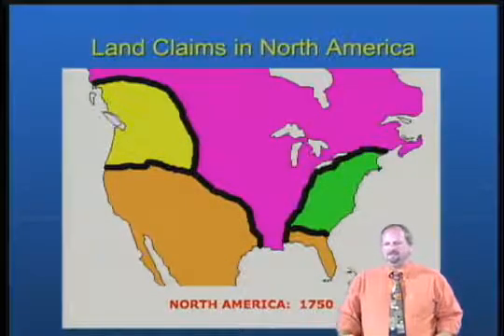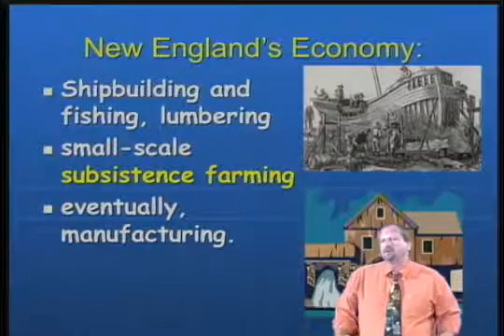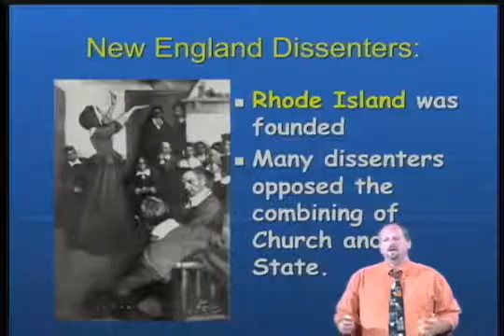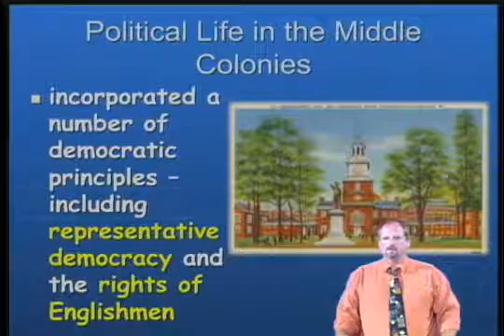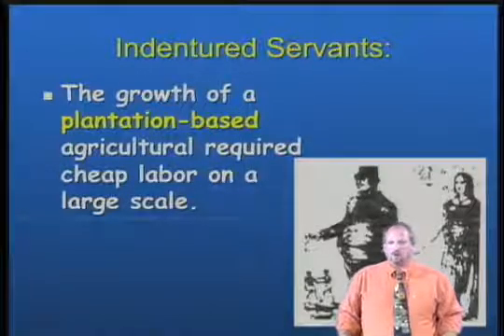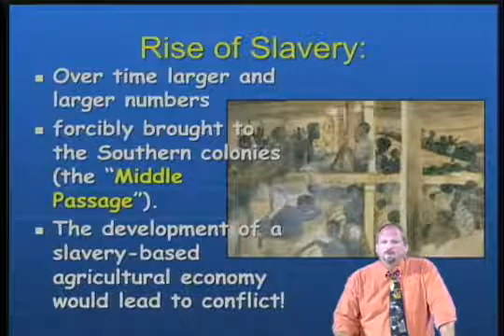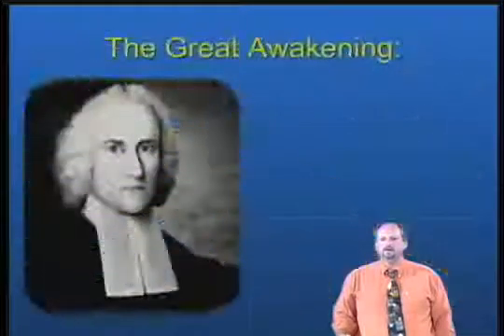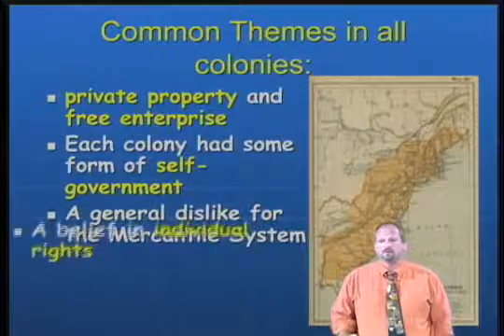VUS3 Colonial Regions Develop